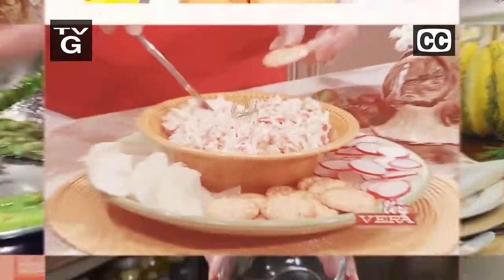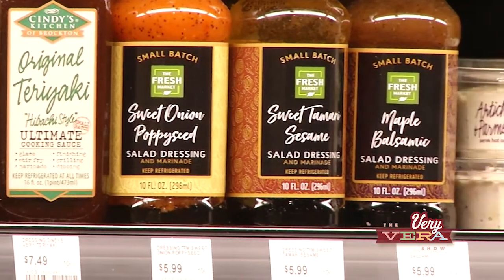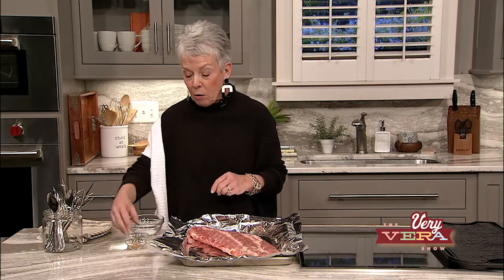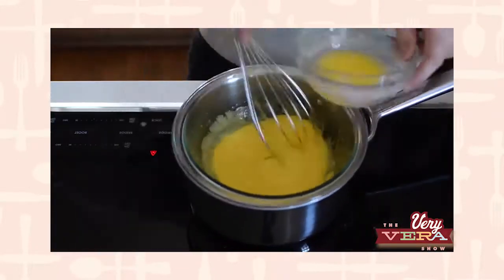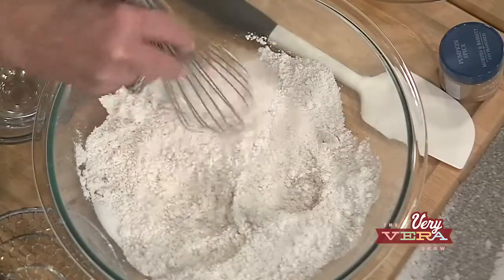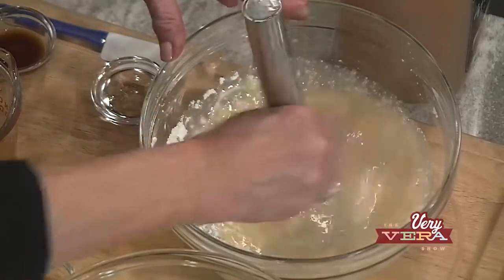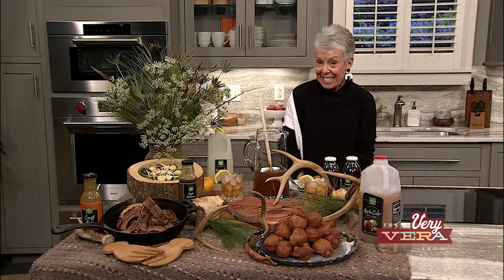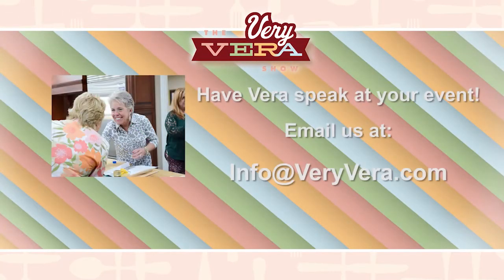The VeryVera Show, Season 8 Episode 21 "The Fresh Market"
In this episode, Vera uses a few new products from the Fresh Market to create an easy and delicous meal!